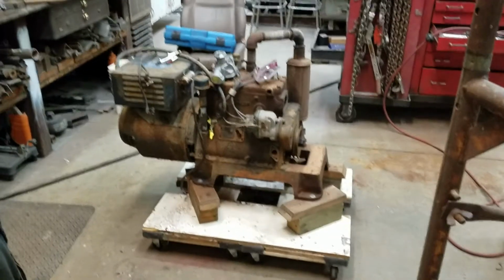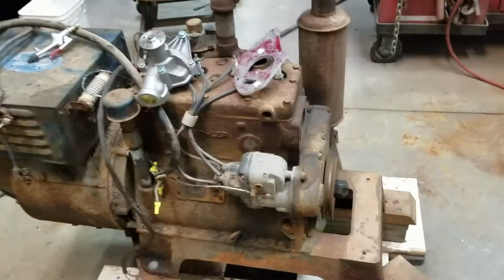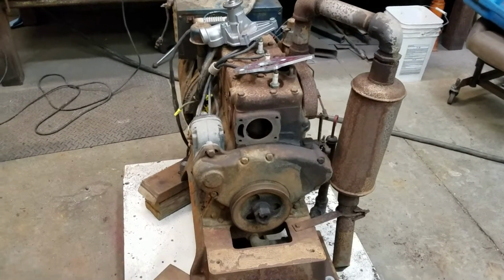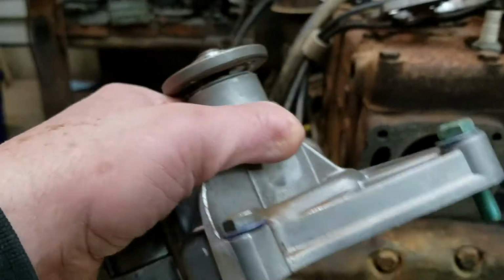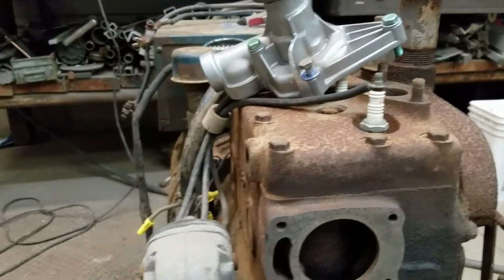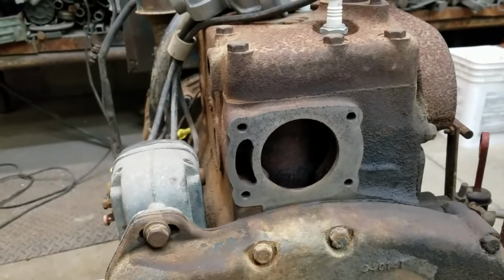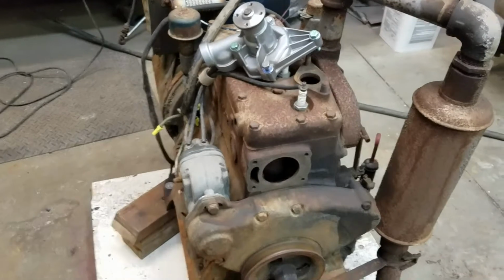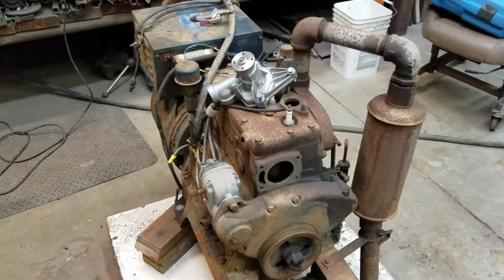Dodge Travco Kohler Generator Repair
A short video showing how I adapted a water pump to the old Kohler generator